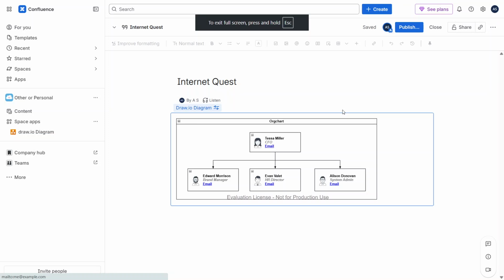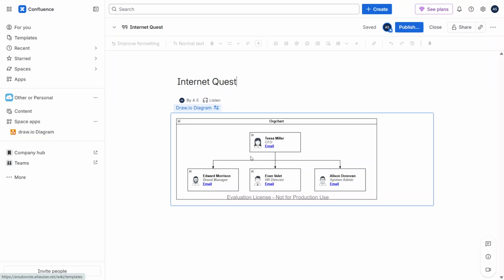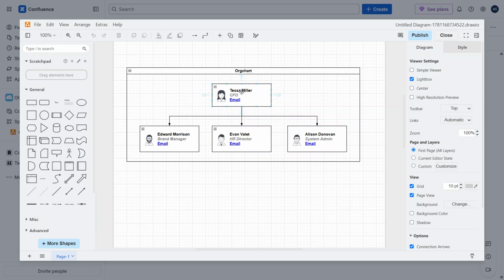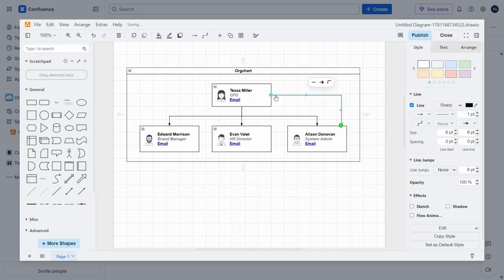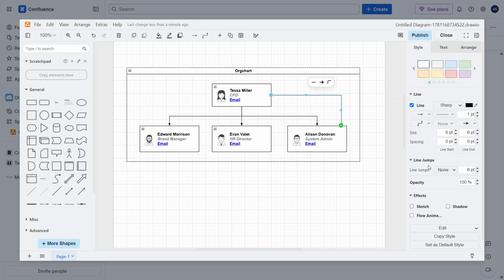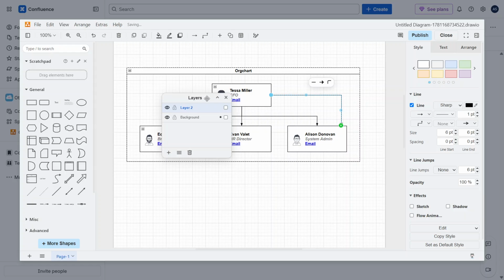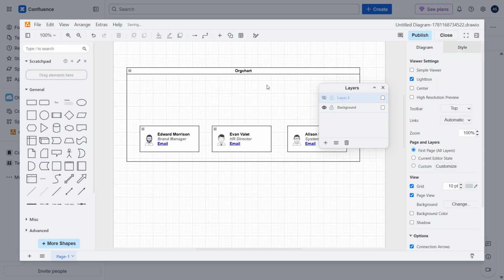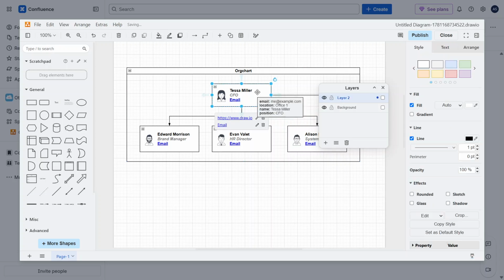How to Work with Connectors and Layers in Draw.io [2026] | Step-by-Step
Learn how to work with connectors and layers in draw.io for Atlassian Confluence and Jira in this fully updated tutorial. We'll walk through how to create and style connectors, organize diagrams using layers, and manage visibility and locking within the draw.io editor embedded in Confluence and Jira. This method covers the current draw.io interface so everything you see matches what you have today. Whether you're building flowcharts, architecture diagrams, or project maps inside Atlassian tools, mastering connectors and layers will keep your diagrams clean and easy to maintain.